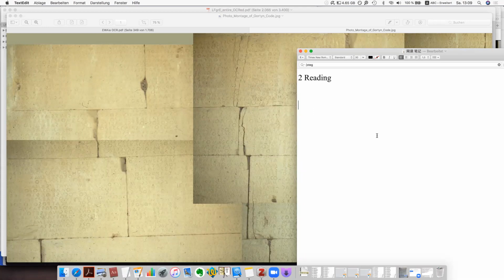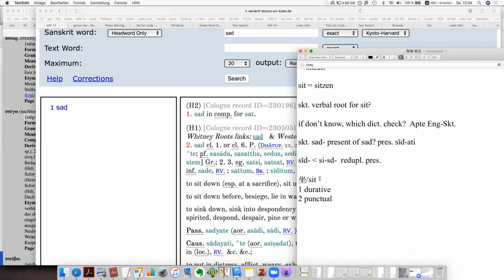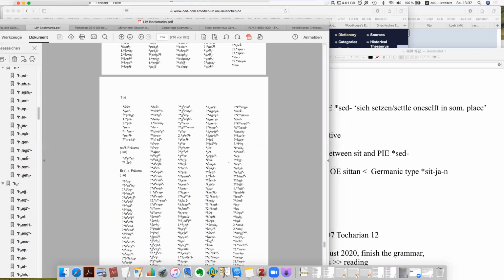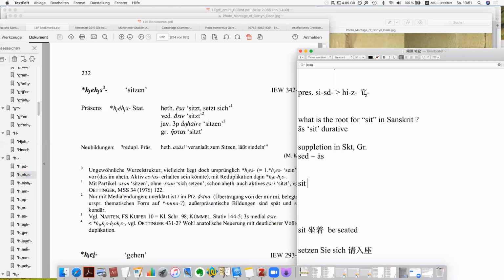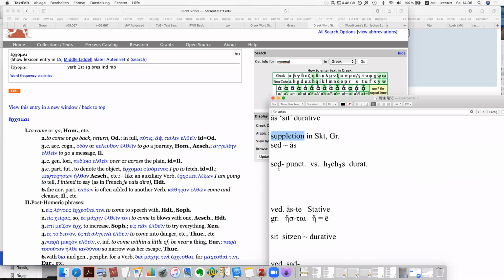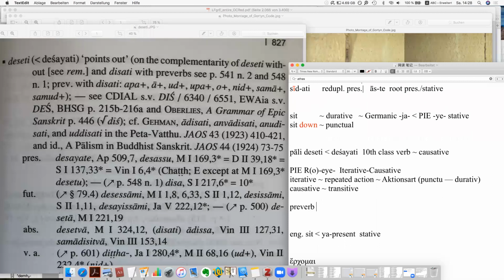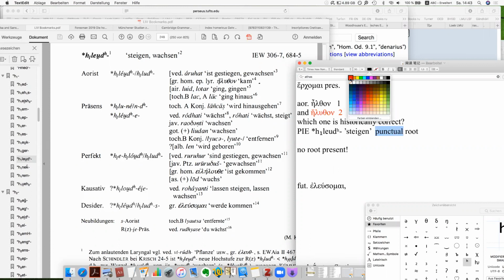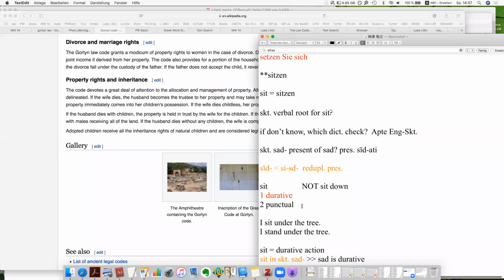Ancient Greek and Indo-European Linguistics 08 古希腊语与印欧语言学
Suppletion in Indo-European languages;
English sit and sit down;
Words for "sit" in Sanskrit and Greek;
Reading of Rigveda verse;
Root Aorist with Nasal Presents;
Preverbs make the verbs transitive;
Close relationship between transitivity and Aktionsart.